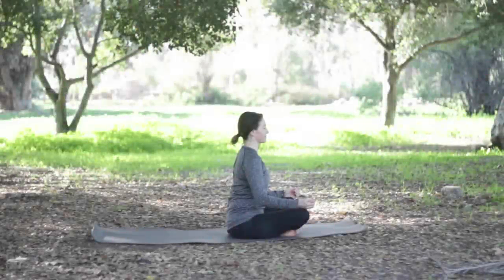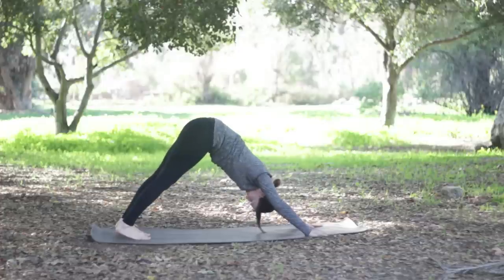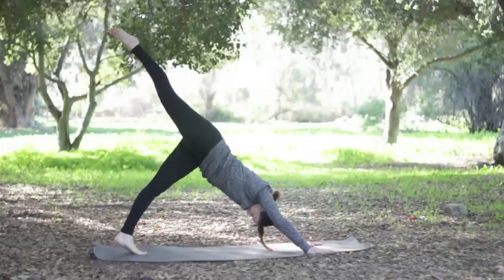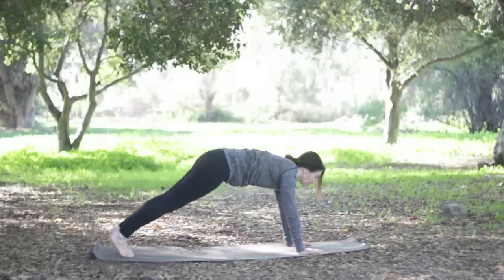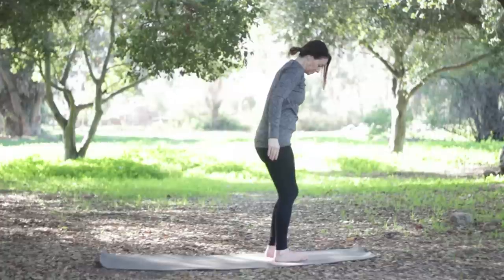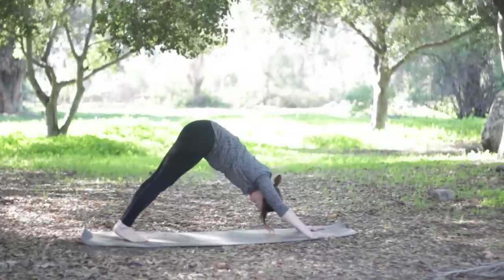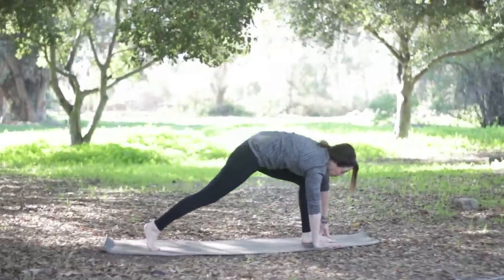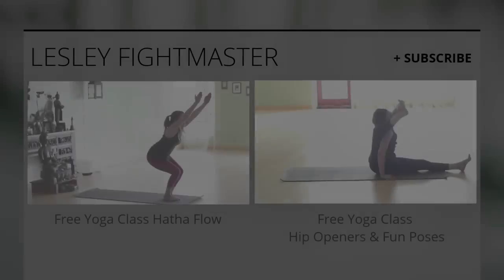30 Minute Yoga Flow Vinyasa (to Bird of Paradise) Day 44 Yoga Fix 90 | Fightmaster Yoga Videos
30 Minute Yoga Flow Vinyasa (to Bird of Paradise) is for everyone who said they liked this on Day 3.

 If you had trouble with this pose on day 3, try it again after 41 more days of practice...let's see if it's any easier.  We had a heckler today during filming to make things a little more interesting!!

Thank you for all of your support in helping us with our mission to get yoga to as many people as possible around the globe.  We think that more people practicing yoga will make the world an even better place! Please tell all of your friends! Another way to support our mission is to visit fightmasteryoga.com and to click the "Amazon" link on the top right of our home page.  If you order anything through Amazon, going through our link doesn't cost you anything but it helps to support us!!  Lots of love to you! xoxo, Lesley